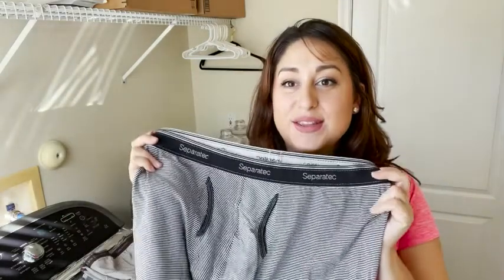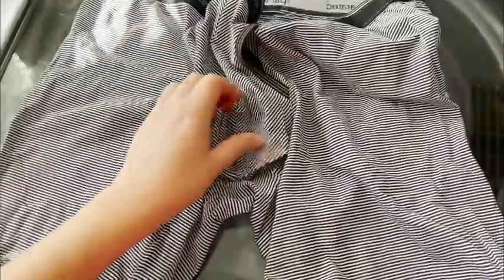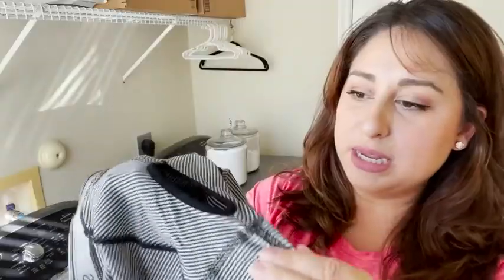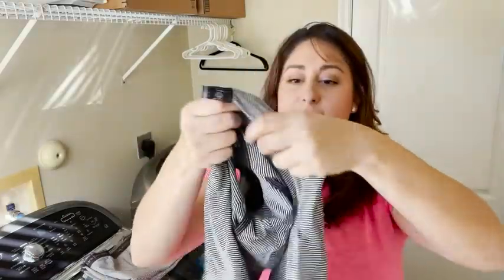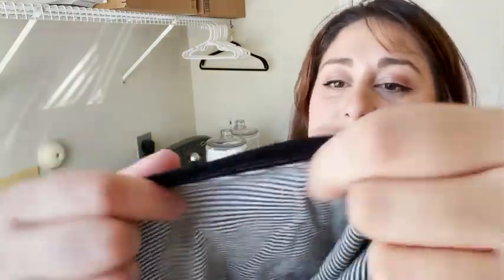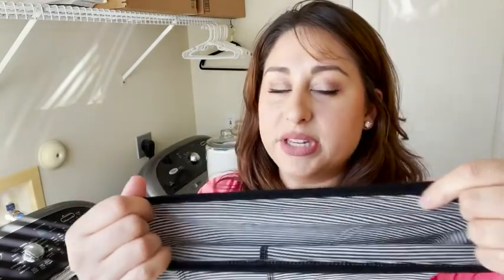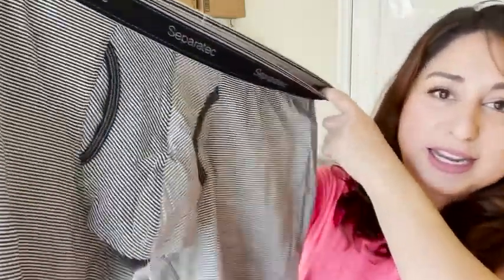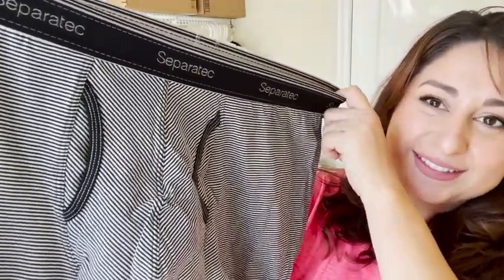Separatec Men's Dual Pouch Underwear From Amazon | Our Point of View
Separatec Men's Dual Pouch Underwear Soft and Comfort Cotton&Modal Blend Fabric:

(Commissionable Links)

Men's premium cotton and modal underwear is ultimate soft and comfortable. It features with good air permeability and excellent moisture wicking performance, keep your intimate areas dry and cool all day

Patented Separate Pouch Tech: Supportive boxer briefs underwear with unique dual pouch system, keep man's intimate areas comfortably separated, no constraint, no embarrassing adjustment. The functional fly for easy go when nature calls
Durable Waistband and Well-made Seams: Stylish comfortable stretchy Separatec logo waistband won't roll or leave mark. Smooth seams are durable and you won't experience chafing or scratching
Stylish Printing or Contrast Color Stitches: Unique and fashionable design will give you more energetic and charming, and you will feel relaxed and comfy throughout the day in this separated pouch underwear. Also, it's a perfect choice to give gift on special day
No Riding Up Leg: 6.5 inches Long inseam provides ample coverage as you move from pose to pose and prevents thighs from rubbing, you can experience all day comfort and freedom with this performance edge. ▲Please Notice: The fabric of these men's boxer briefs are upgrading, so the compositions are slightly different. Please check the fabric and color description for more details. These different fabrics will be shipped randomly, please rest assured to order, all of them are same good